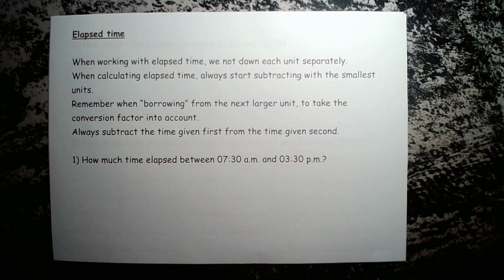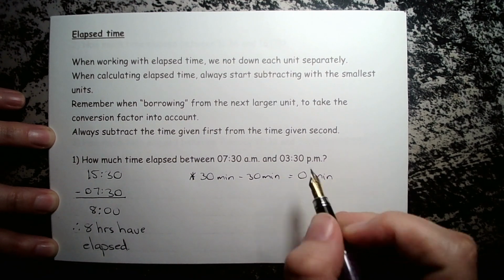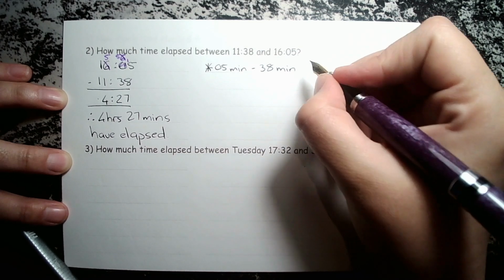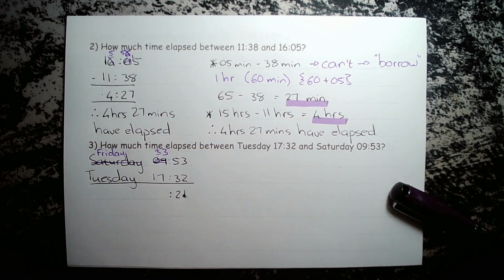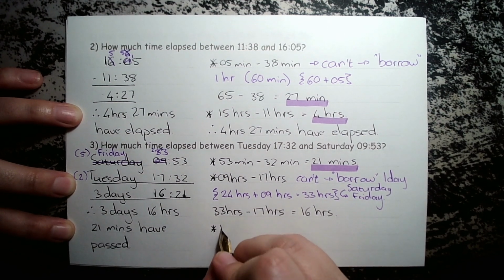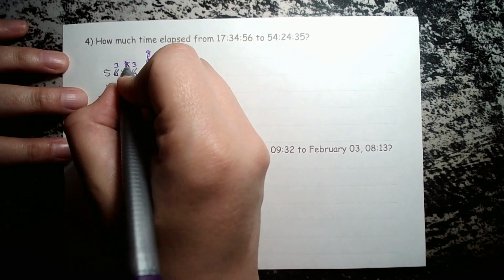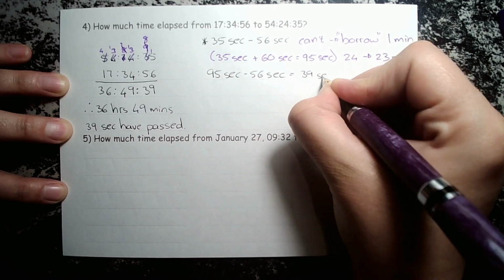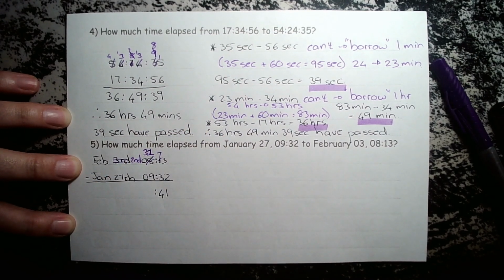Maths Lit 003 Elapsed Time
Detailed explanation of how to determine how much time has elapsed between two different times given using two methods and many examples.

Better quality post of previous video of the same name.

With 10 years experience, teaching MATHEMATICS AND MATHS LITERACY have been a lifelong passion of mine. As such, I obtained a BEd Senior Phase and FET majoring in French and Mathematics. Upon graduation I was appointed as a HIGH SCHOOL MATHS teacher, teaching MATHS and MATHEMATICAL LITERACY to grades 8 through 12 before moving on into a capacity as a PRIVATE MATHS TUTOR. My years of experience as a HIGH SCHOOL MATHS TEACHER has given me an in-depth understanding of the CAPS MATHS CURRICULUM, with some questions I have set up having been used in departmental GRADE 12 MATHS LIT EXAMINATIONS.